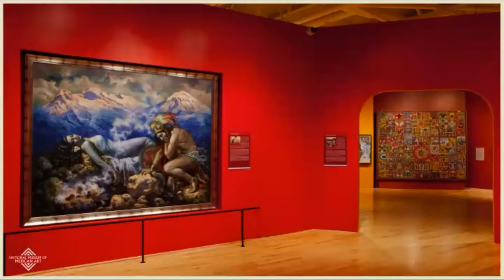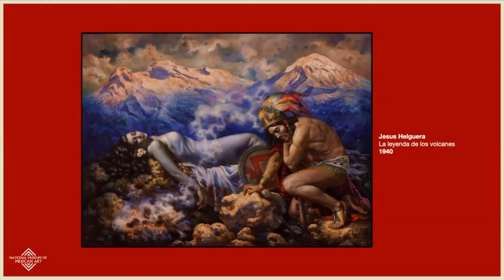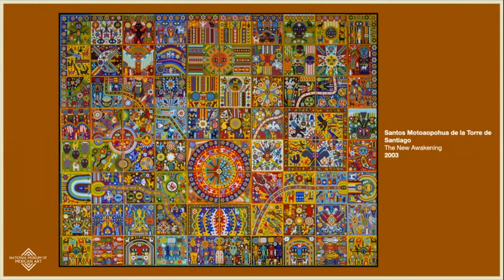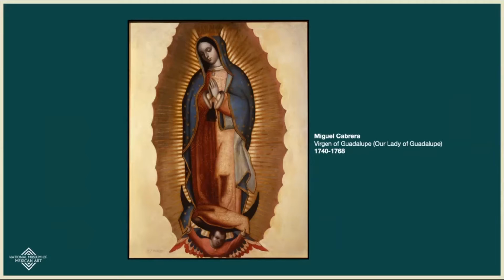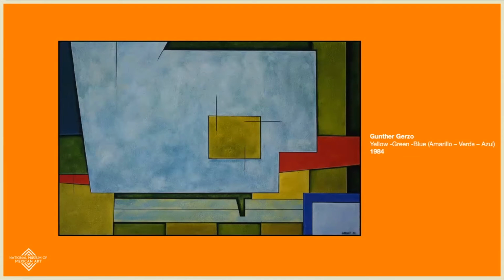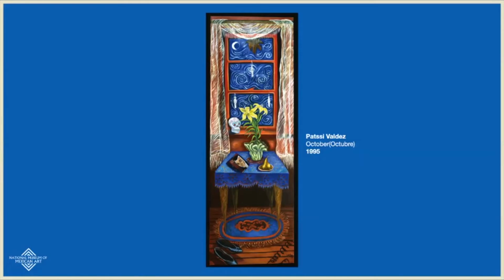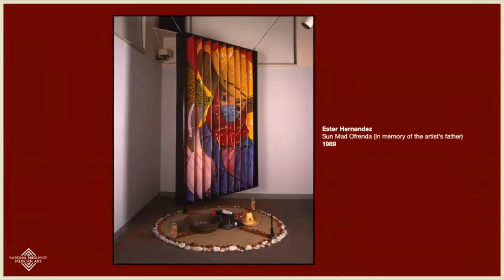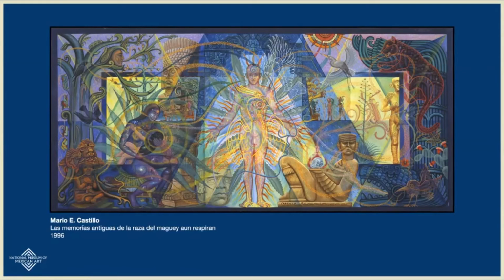National Museum of Mexican Art (Full Zoom Recording)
Explore the “Nuestras Historias” exhibition which includes works from the museum's permanent collection. Nuestras Historias highlights the Museum’s Permanent Collection to showcase the dynamic and diverse stories of Mexican identity in North America. The exhibition presents cultural identity as something that continually evolves across time, regions, and communities, rather than as a static, unchanging entity, and features ancient Mesoamerican and colonial artifacts, modern Mexican art, folk art, and contemporary works from both sides of the U.S.–Mexican border. The vast diversity of Mexican identities demonstrated in these works defies the notion of one linear history and a singular identity.